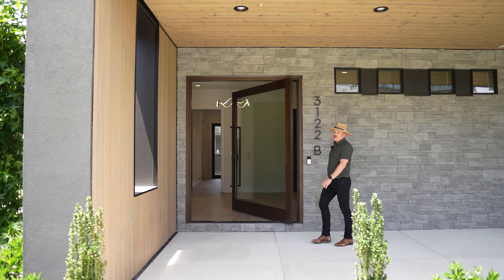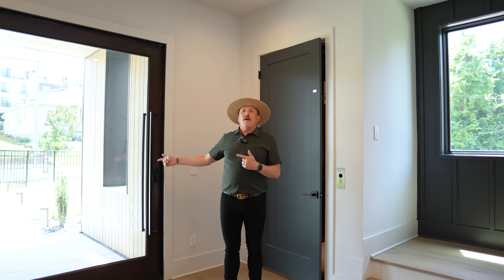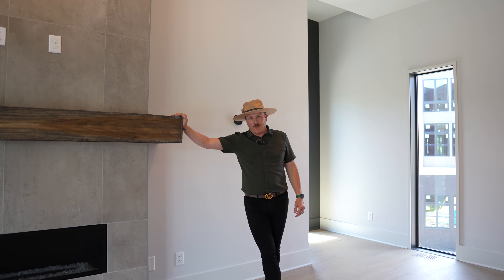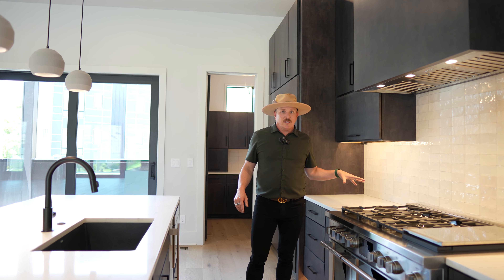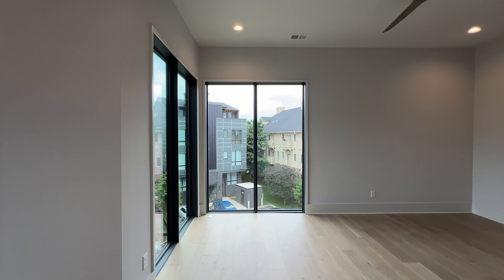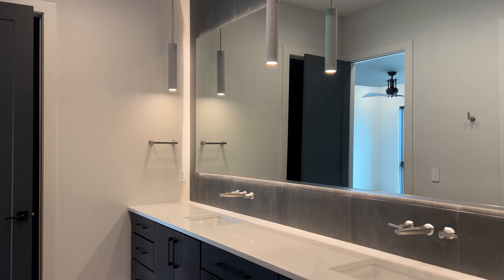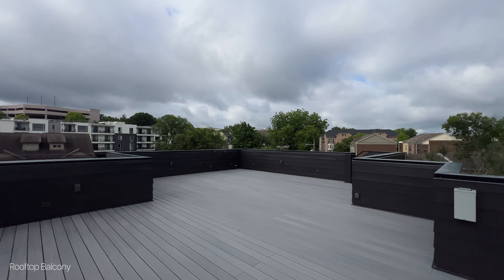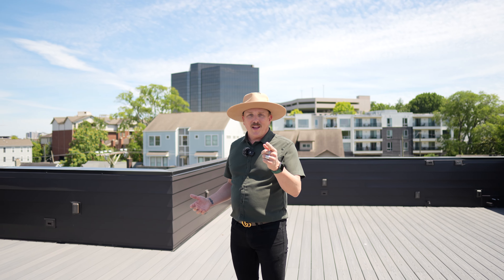UNDER CONTRACT! 3122 Belwood St, Nashville TN 37203, USA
3122 Belwood St, Nashville TN 37203, USA

Incredible Modern construction minutes from downtown! This architectural masterpiece features: elevator, rooftop deck - prepped for hot tub, sleek modern finishes, multiple balconies plus attached 2 car garage. This home makes for easy living & fabulous entertaining with great walkability to Centennial Park & West End restaurants/shops. Additional features; large foyer w/ bedroom on the first floor, great for guest suite or home gym, dedicated office space with private balcony. The second floor has open layout with two balconies, dining area, paneled kitchen appliances, fireplace and walk-in bulter's pantry w/ appliance garage and wet bar. The third floor offers a large primary suite w/ huge walk-in closet and third bedroom with ensuite bath. huge rooftop deck w/ gas line for future outdoor kitchen. fenced front yard w/ custom landscaping and irrigation.

Reach out for more information! We got other listings and upcoming projects waiting for you!